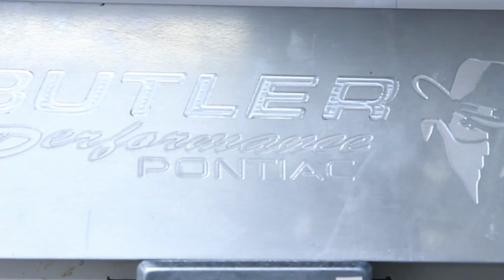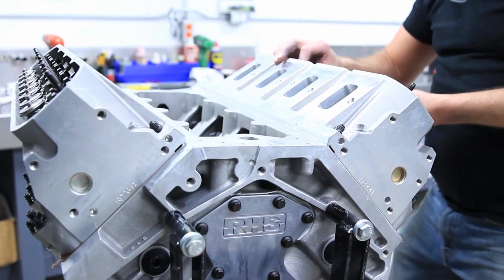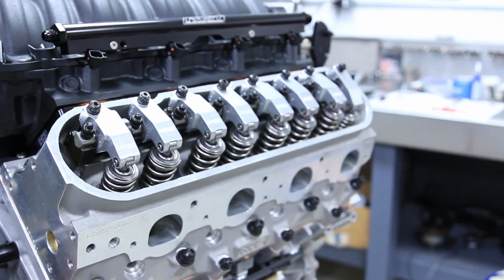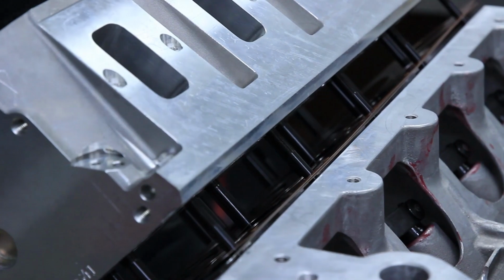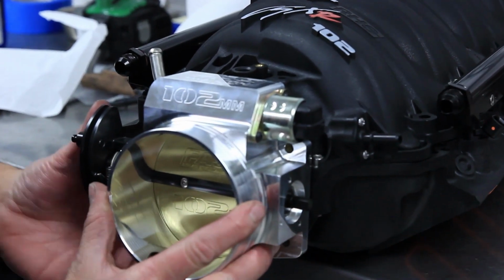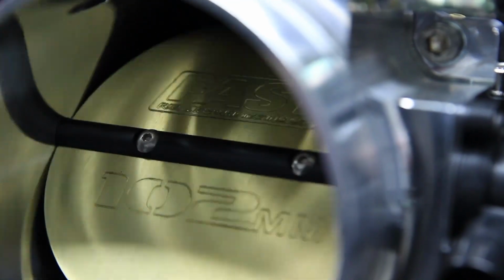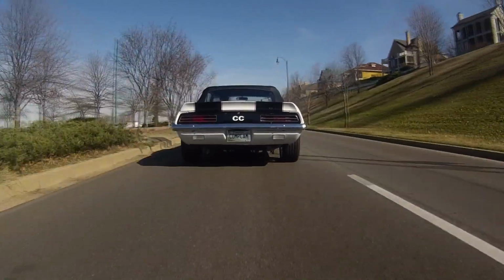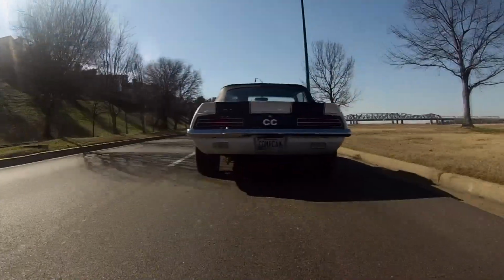Butler Performance Ls Comp Camaro Spotlight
Butler Ls built this engine for the Comp Cams Camaro and it seems to be popular with anyone who has had the opportunity to get behind the wheel of this sweet ride.